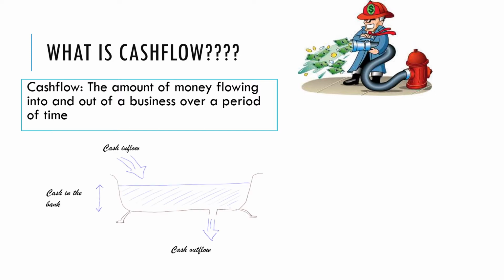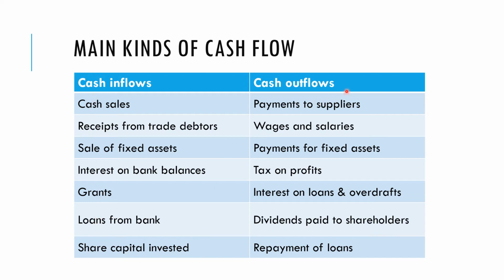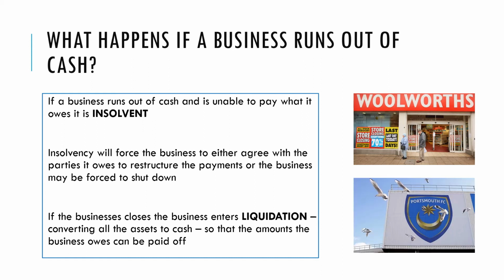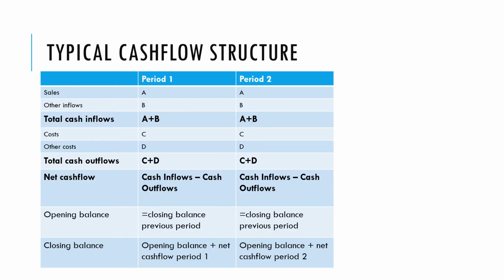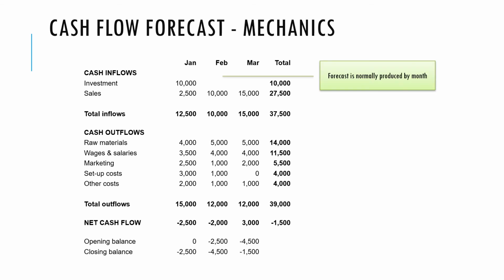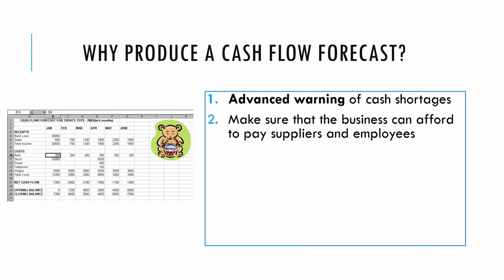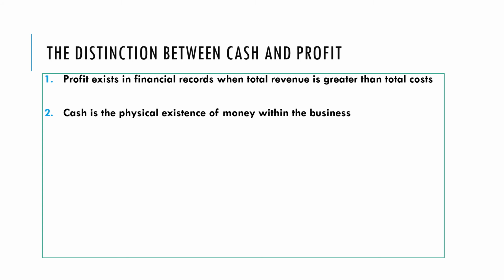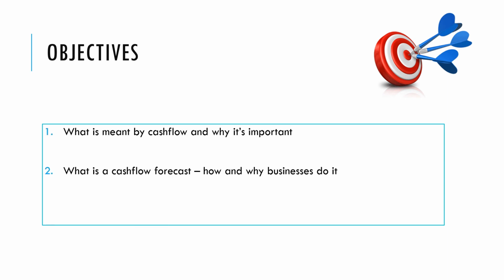29 Cashflow REC